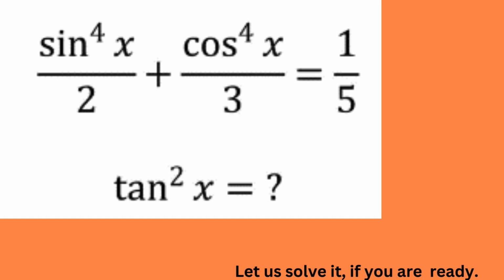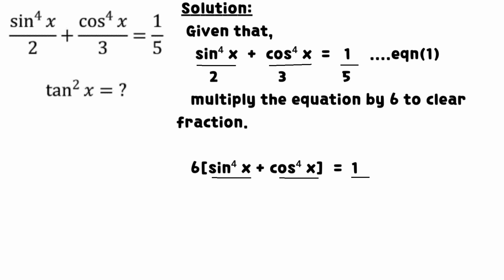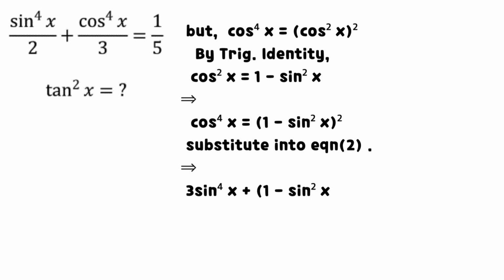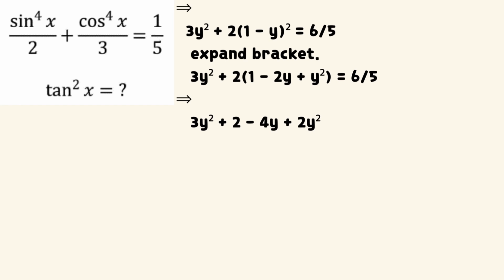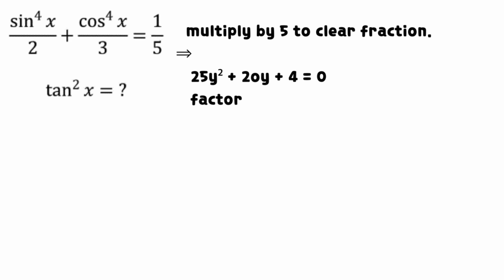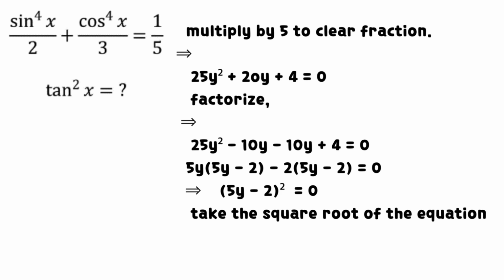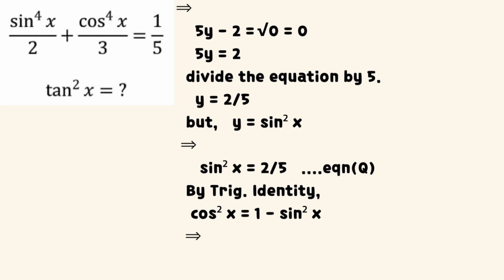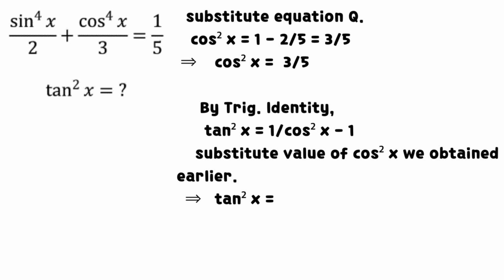Find the value of tan² x . Many students find it hard to solve this equation!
We use trigonometric identities and algebraic rules of substitution method for simplicity to find the value of tan² x .

For more information on how to find the value of tan² x,  please, we recommend that you watch the lecture video. Click the notification button to get text message whenever new video is uploaded into channel